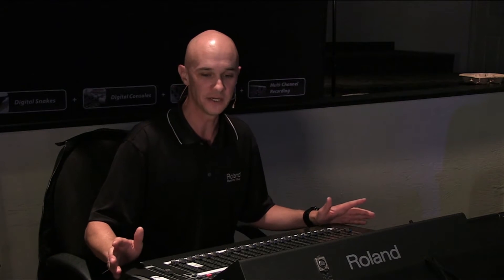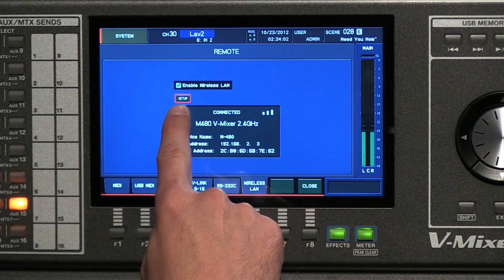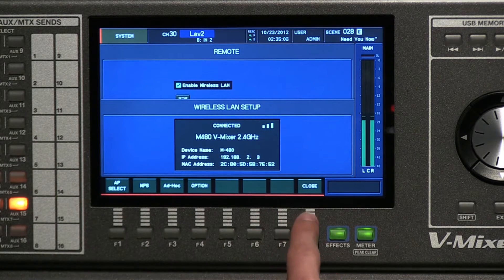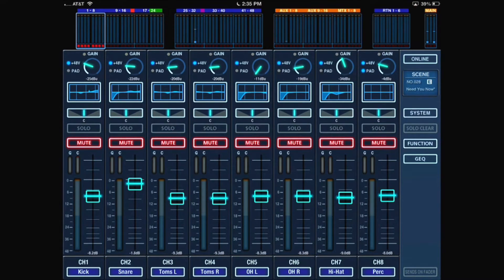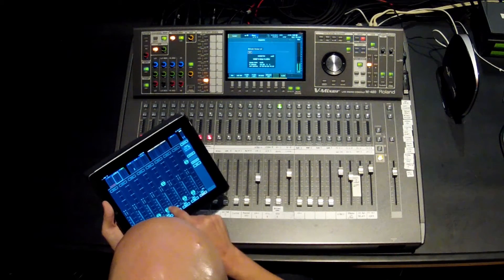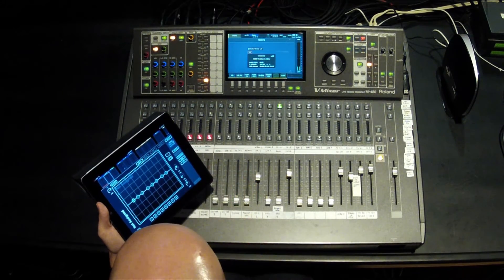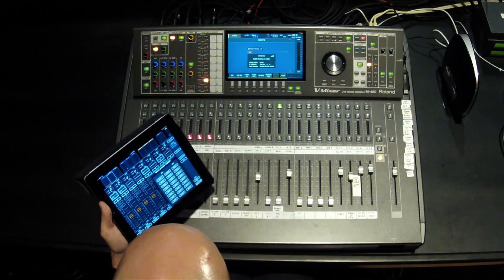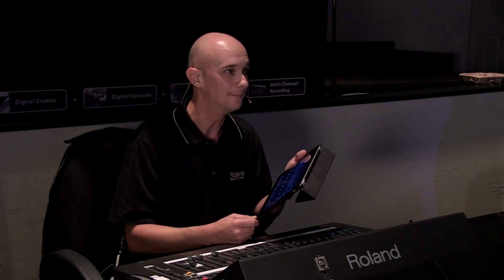Part 8: Configuring and Using with an iPad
Exploring the M-480 V-Mixer Part 8 of 8:
We should how the iPad app works with the M-480 V-Mixer.